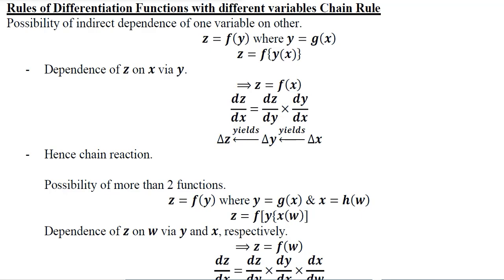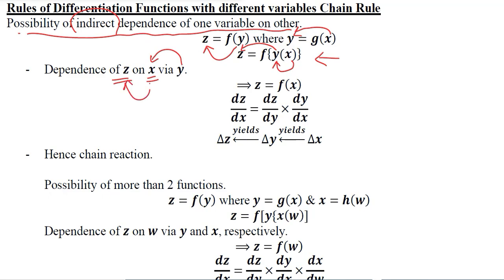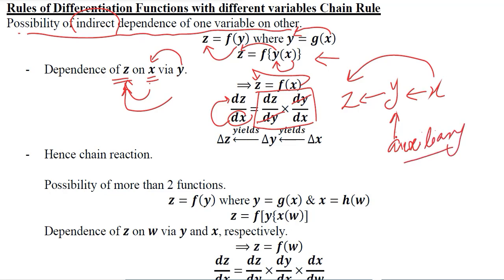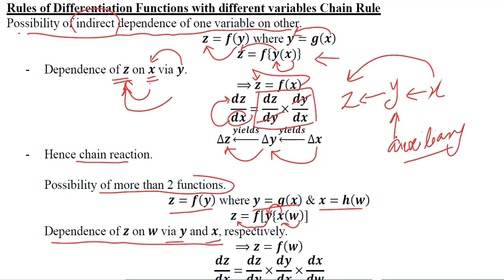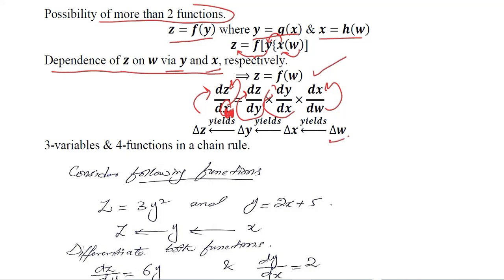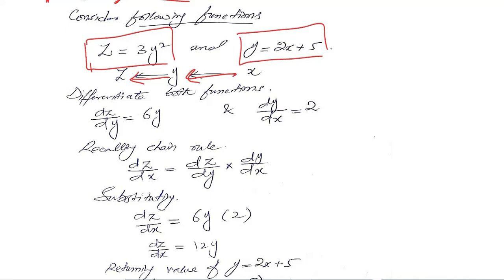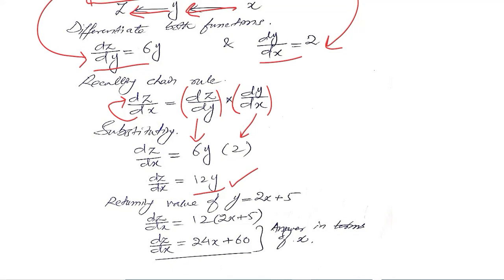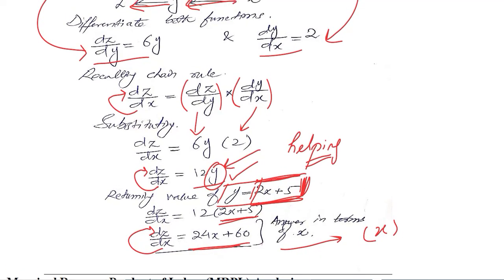Rules of Differentiation Functions with different variables: Chain Rule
Hi,
• I am back with the latest video. You will learn about Chain Rule of Differentiation in this video.

Regards,
DBM,